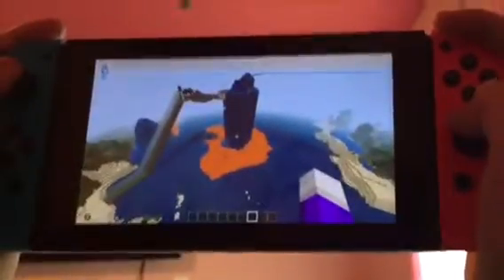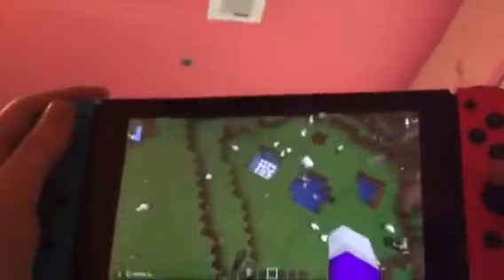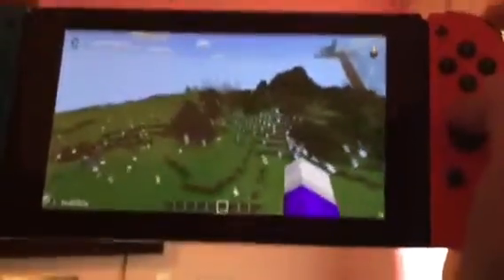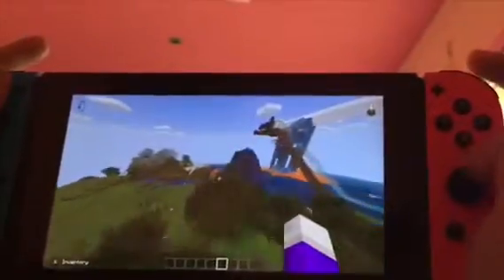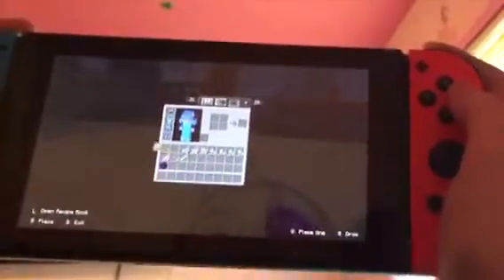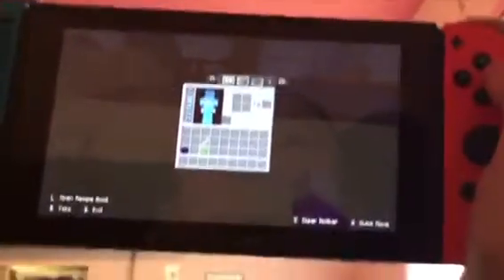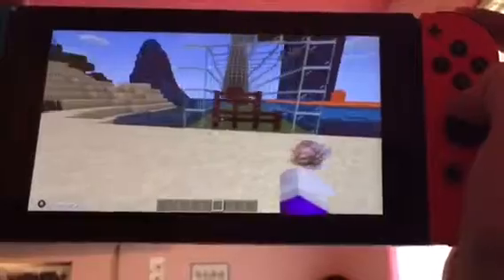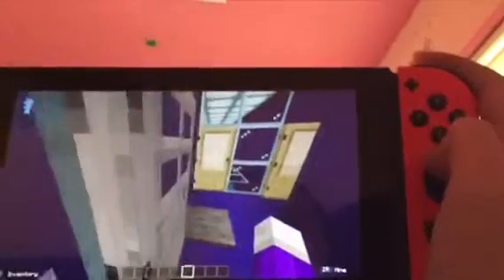Tour Of My Minecraft House Pt 1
Yeaaaaa boiiiiiiiiiiiiiii